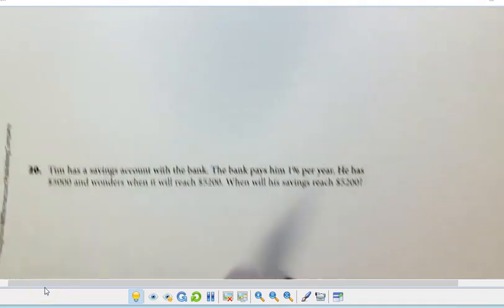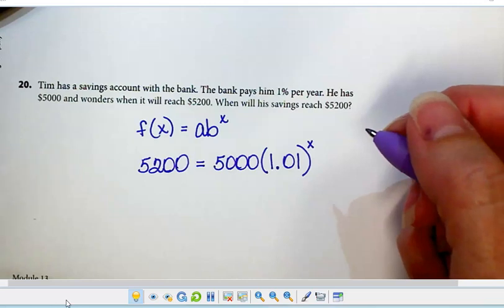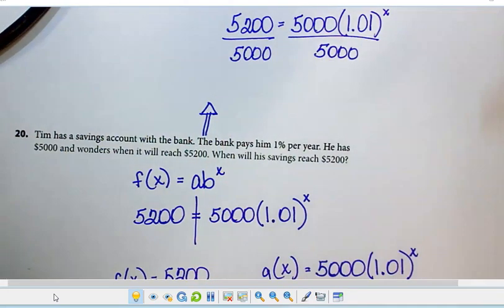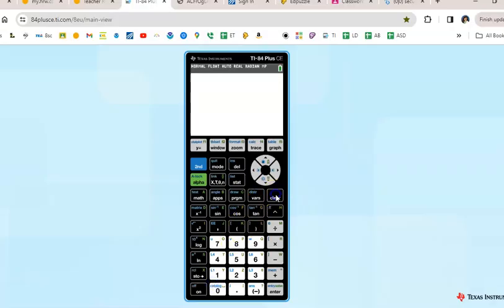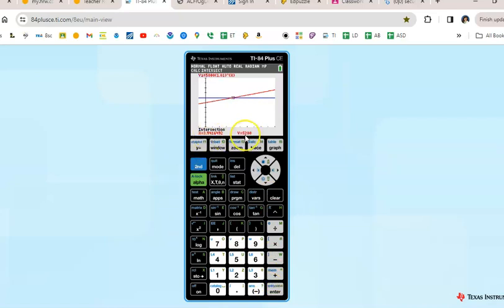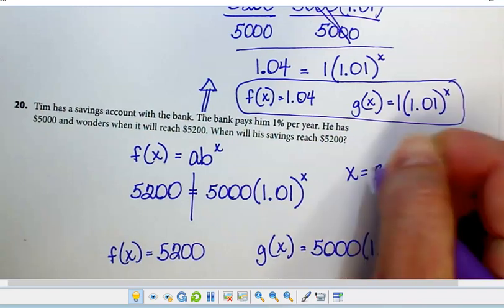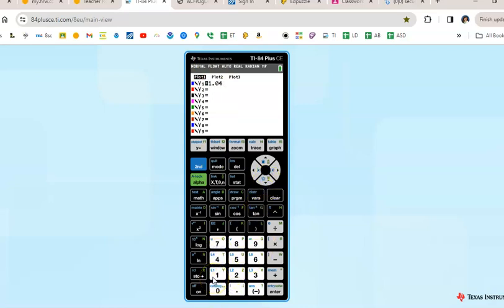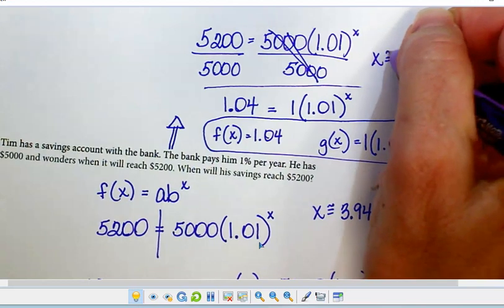Algebra Module 13 Lesson 1 HW Ex Part 3